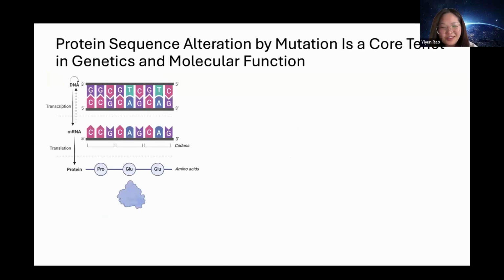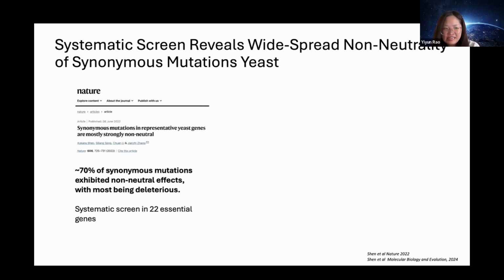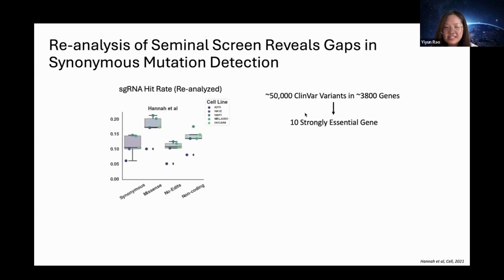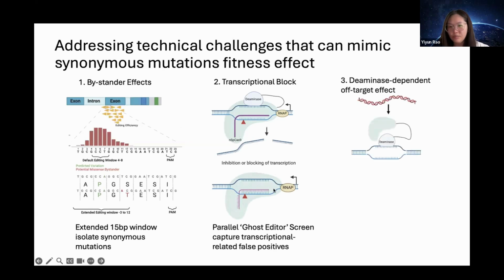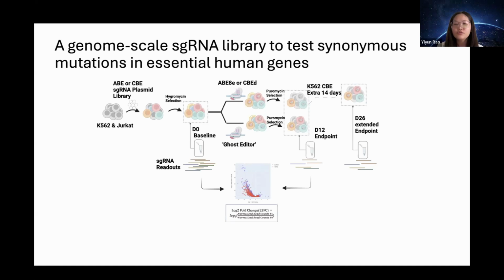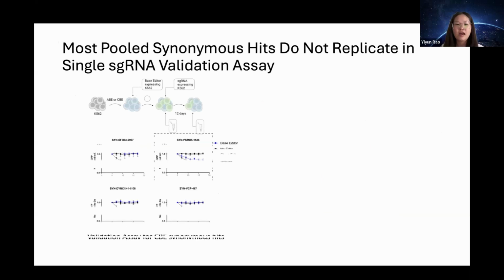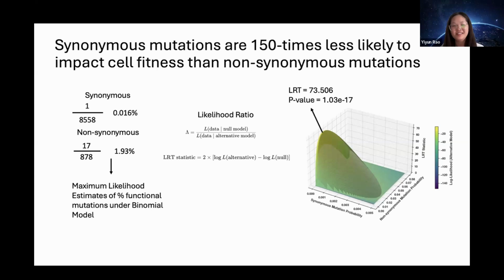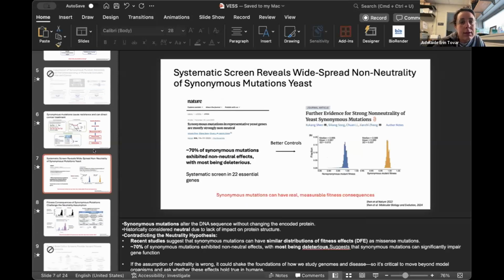High throughput experimental validation of pervasive synonymous mutation neutrality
Yiyun Rao -Penn State University
"High throughput experimental validation of pervasive synonymous mutation neutrality in the human genome" presentation for the April 01 2025 VARIANT EFFECTS SEMINAR SERIES (VESS) - An early career scientist-led seminar series sponsored by the Atlas of Variant Effects Alliance